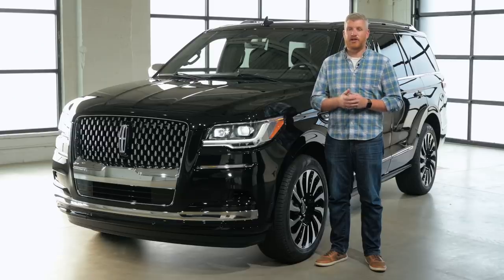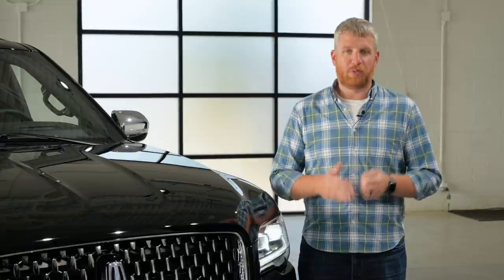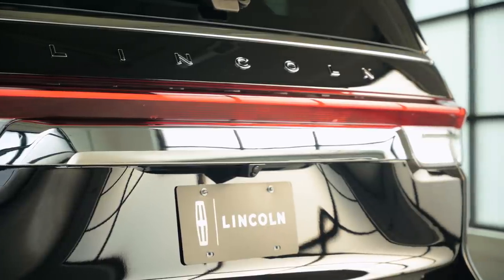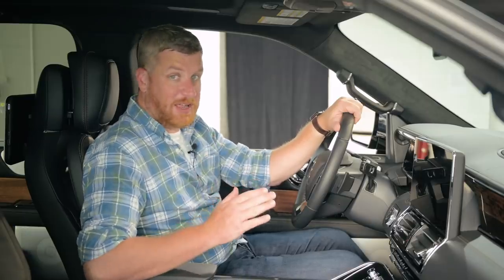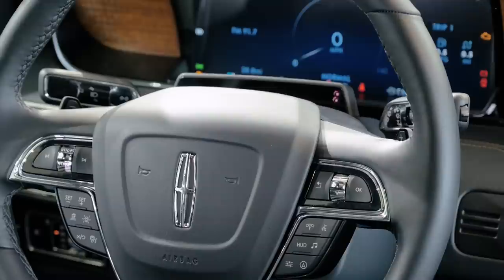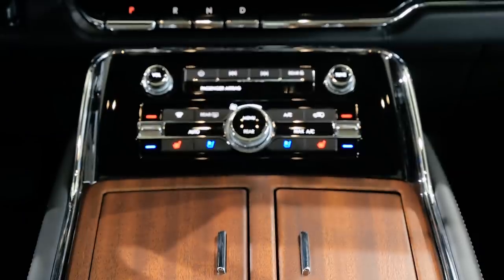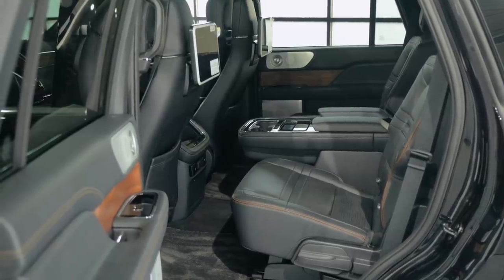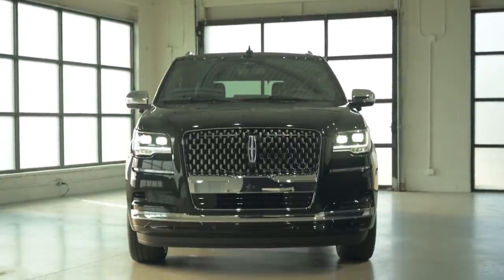2022 Lincoln Navigator: First Look, Design Walkaround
Lincoln shows us the newly facelifted 2022 Navigator, which takes things up a notch with new tech, new style, and some other upgrades. With the Cadillac Escalade and the new Grand Wagoneer for Lincoln to worry about, it was time for the Navigator to get some love. Senior Editor Brandon Turkus checks it out and takes a first look.

To read our full review of the Lincoln Navigator and every new car we test,

Looking for a new Lincoln Navigator? Find the best price with the Motor1.com Car Buying Service, powered by TrueCar